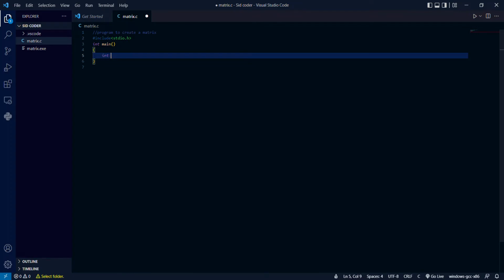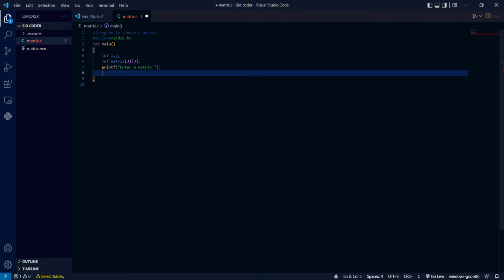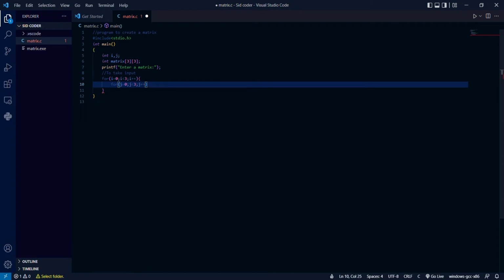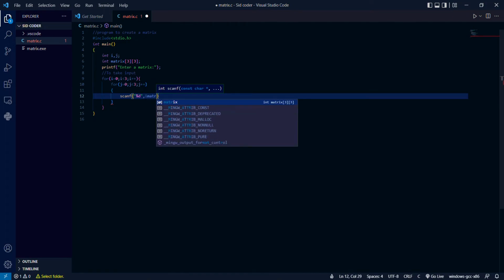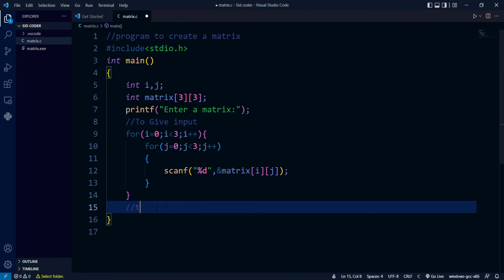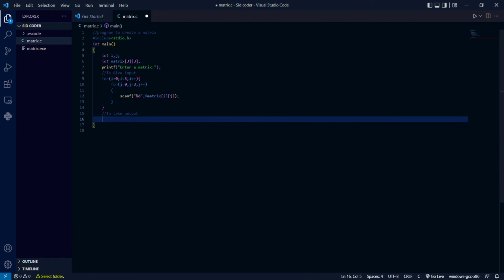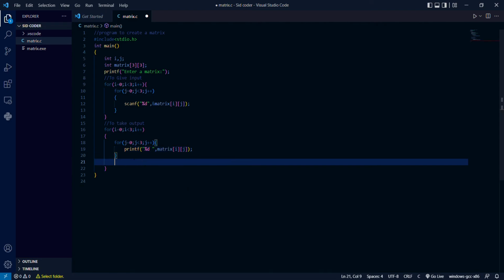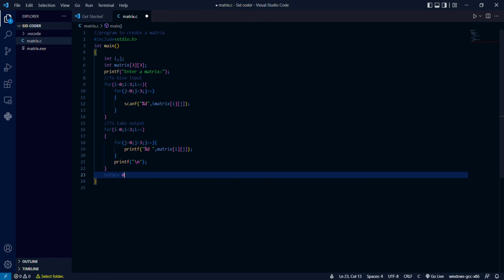C program to print a matrix||sid coder||visual studio code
C program to create  a matrix in vs studio in 2022